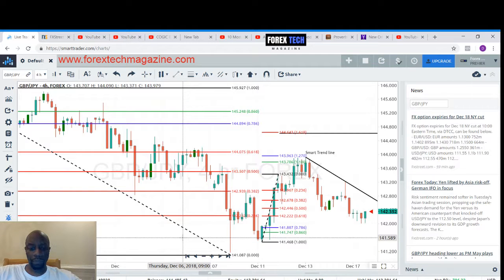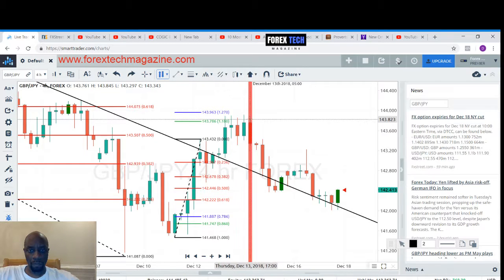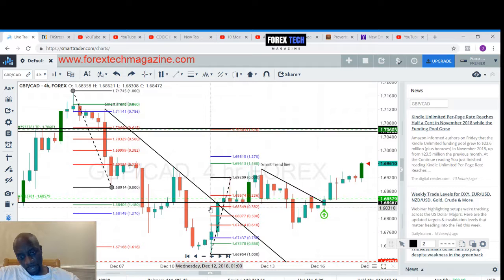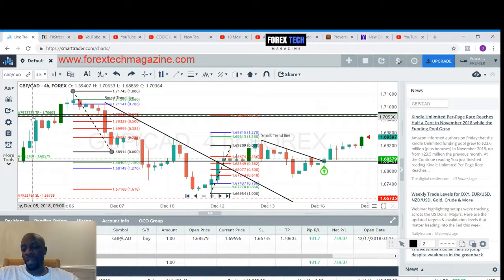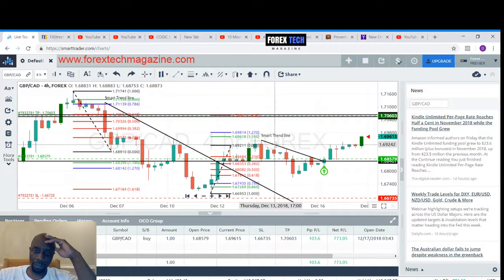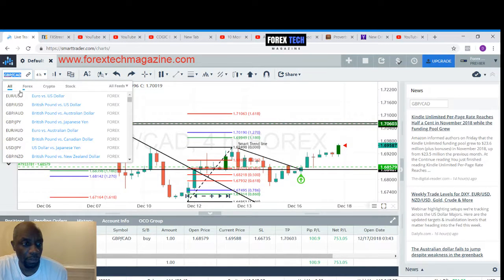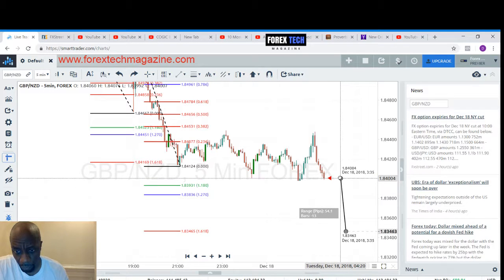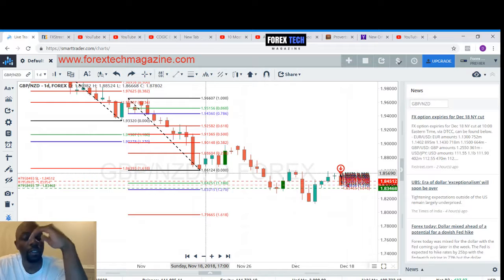Trading the London open